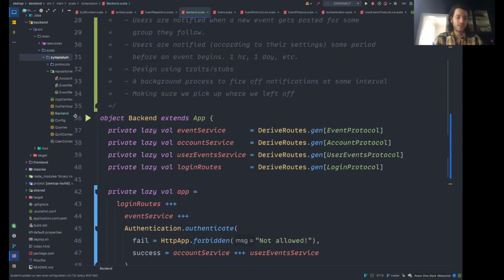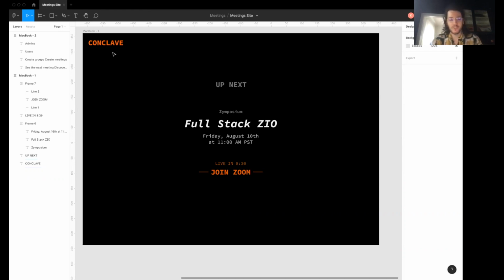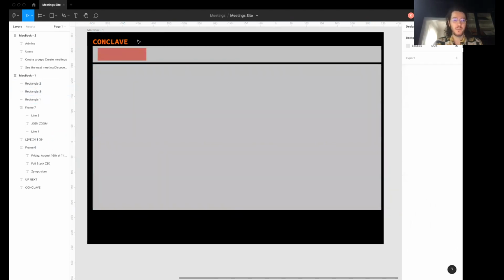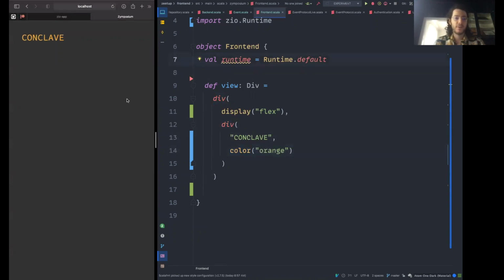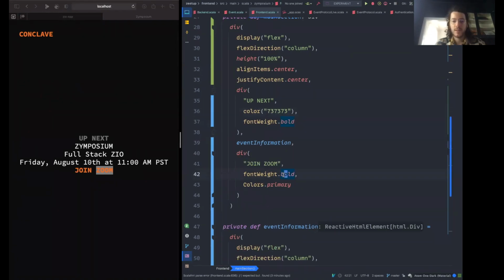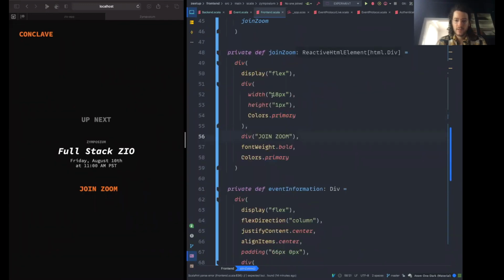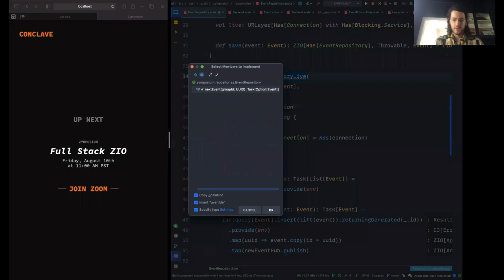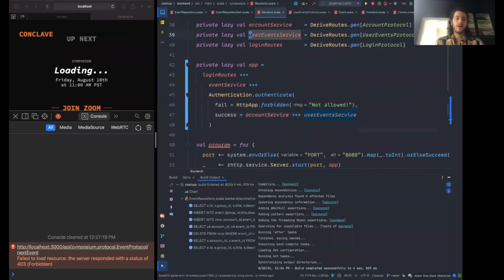Zymposium — Full Stack Frontend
This week we are back to the full stack! We will be embarking on building out Zeetup to be a model of a full-stack ZIO application include a server, persistence, authentication, and so on. We'll be exploring best practices for working with layers and get practice using different ZIO ecosystem libraries as we build the solution. Come join the fun!